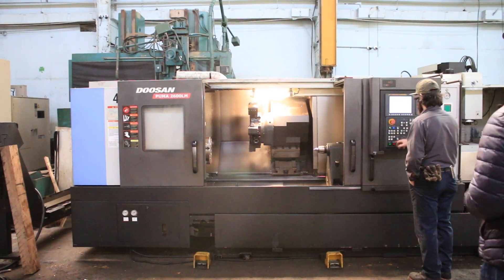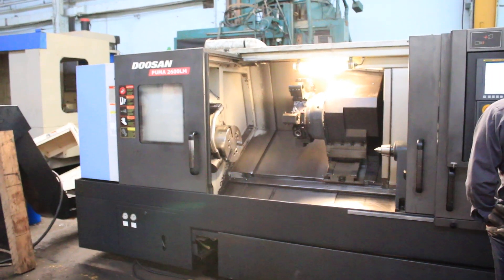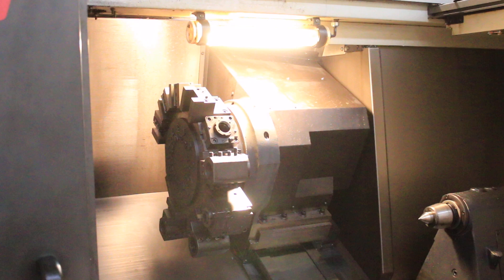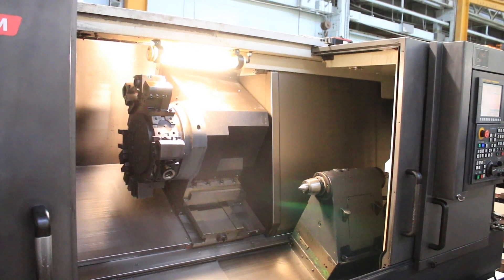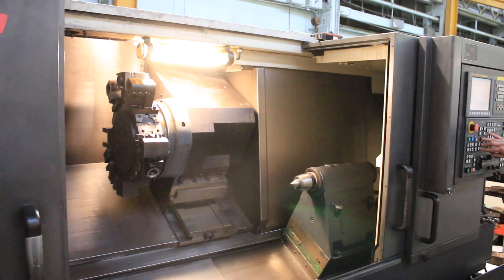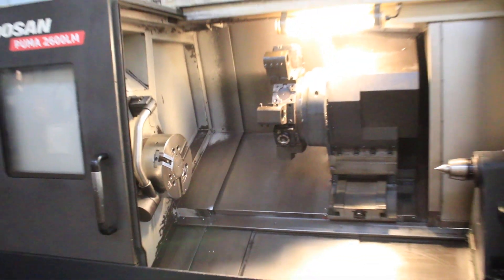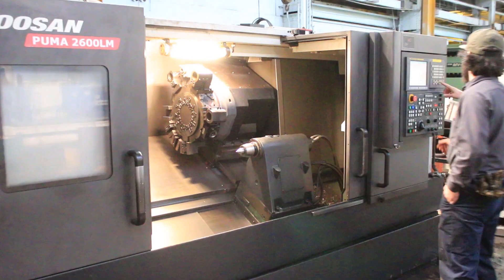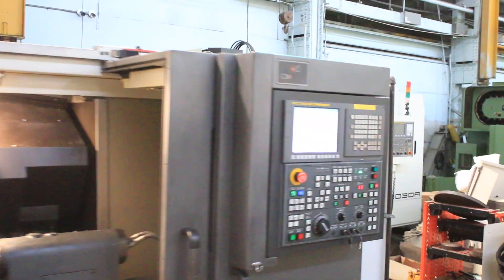2011 Doosan Puma 2600LM CNC LATHE 30.7'' Swing 50.4'' Centers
DOOSAN PUMA 2600LM CNC TURNING CENTER W/LIVE MILLING
NEW: 2011

SPECIFICATIONS:
SWING OVER BED 30.7"
SWING OVER FRONT COVER 26.8"
MAX. BAR WORKING DIAMETER 3.0"
RAPID TRAVERSE X/Z 1181 IPM
SPINDLE SPEED MAX. 3500 RPM
MIN. INDEXING ANGLE (C-AXIS) 0.001 DEG.
NUMBER OF TOOL STATIONS 12 (24)
OD TOOL SIZE 1" (.75")
BORING BAR DIAMETER 2" (1.57")
INDEXING TIME 0.15 sec.
ROTARY TOOL SPINDLE SPEED 5000 RPM
TAILSTOCK QUILL DIAMETER 3.93"
TAILSTOCK QUILL TAPER MT#5
TAILSTOCK QUILL TRAVEL 3.93"
MAIN SPINDLE MOTOR 30/25HP
ROTARY TOOL SPINDLE MOTOR 7.5/10HP
APPROX. DIMENSIONS 17' X 6.5'

EQUIPPED WITH:
 - FANUC "i" SERIES CONTROL
 - 12" 3-JAW HYDRAULIC CHUCK
 - TOOL SETTER
 - 12 POSITION TURRET
 - TAILSTOCK
 - LNS CHIP CONVEYOR
 - (3) ROTARY TOOL HOLDERS
 - ALL AVAILABLE STANDARD TOOL HOLDERS